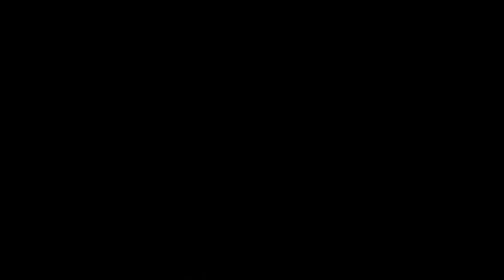Reflection - Draft 3